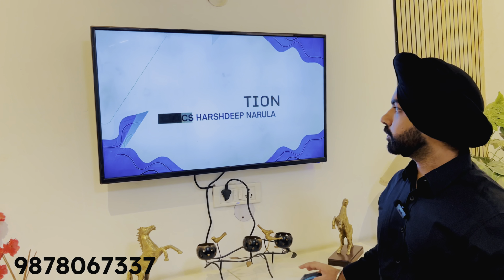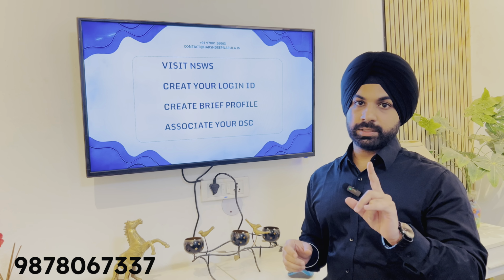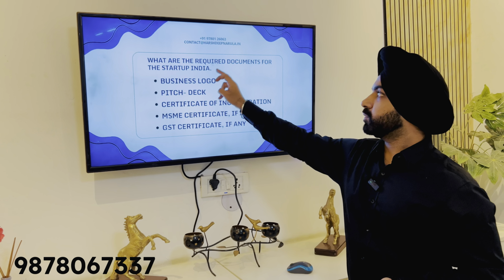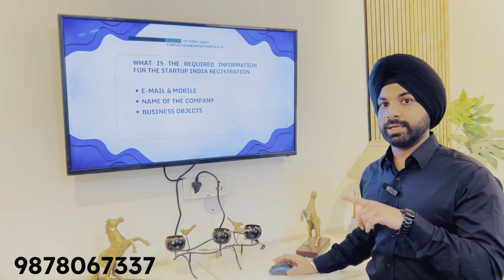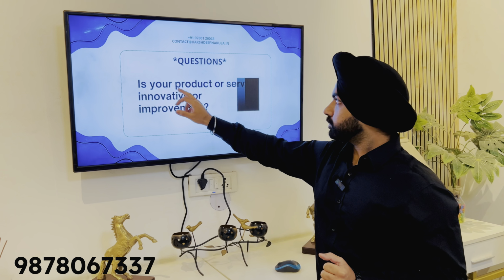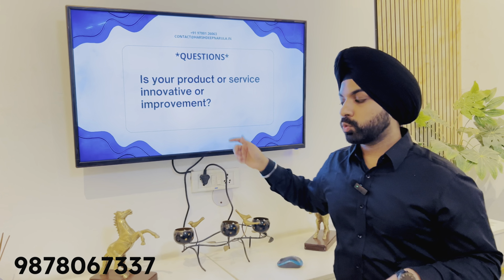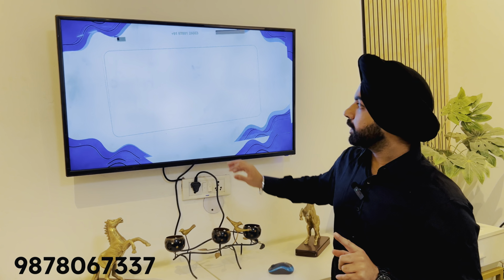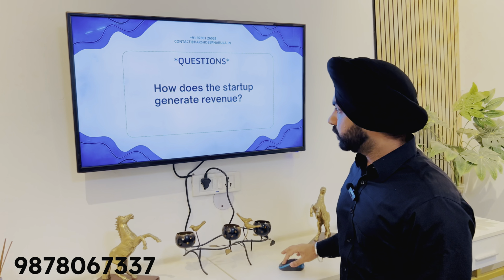New Process of STARTUP India Registration | How to Register a Startup? #9878067337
we'll walk you through the new process of STARTUP India registration and show you exactly how to register your startup with ease. Whether you're an aspiring entrepreneur or looking to formalize your business under the Startup India scheme, this step-by-step guide will help you navigate the updated process. From eligibility criteria to required documents, and key tips to avoid delays, we've got you covered. Don't miss out on the benefits of registering your startup in India watch now and get your business started the right way!